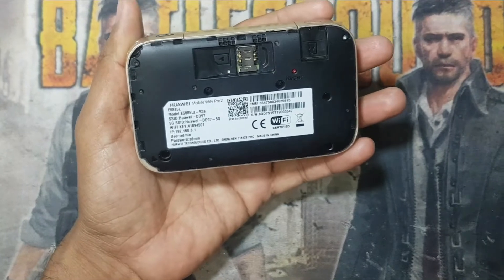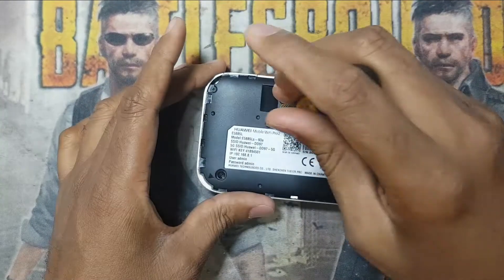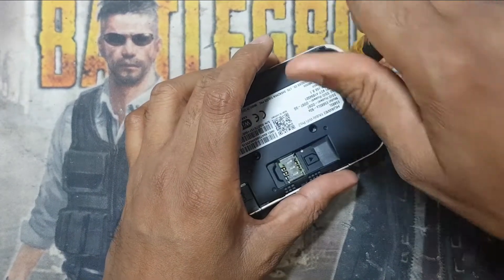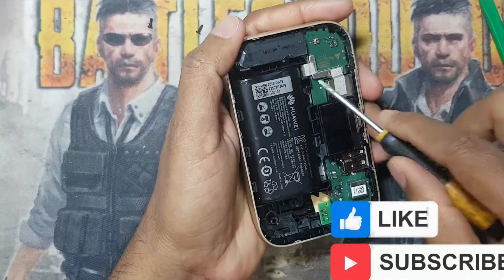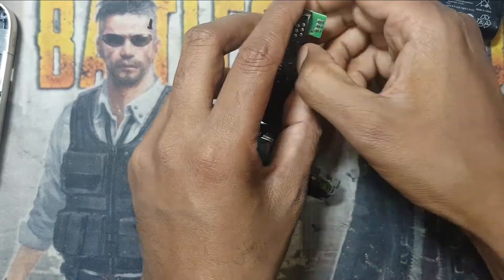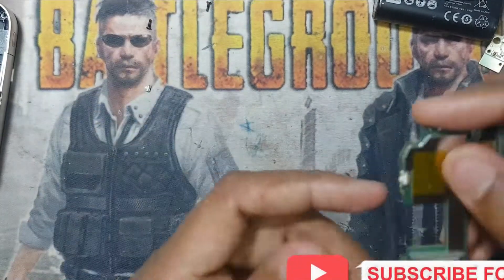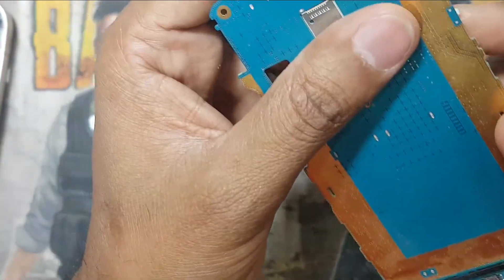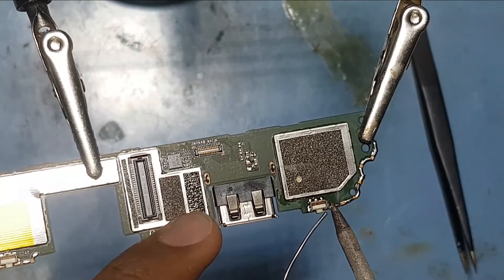HUAWEI MOBILE WIFI PRO2 CHANGE POWER KEY/HOW TO FIX HAUWEI ROUTER NO POWER FIX AT HOME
in this video I show you how to replecment power key for the Huawei router mobile wifi pro 2